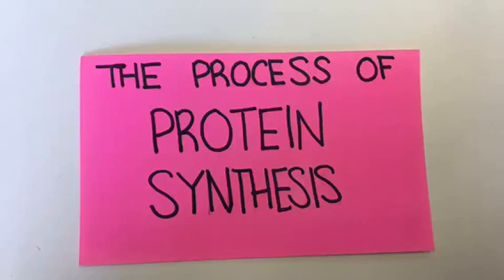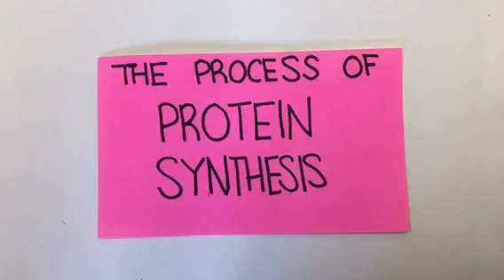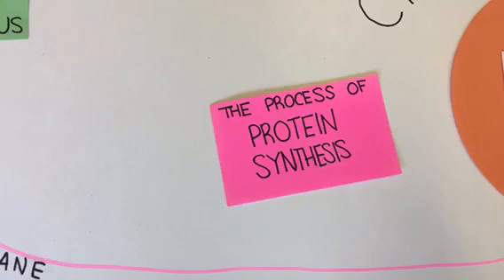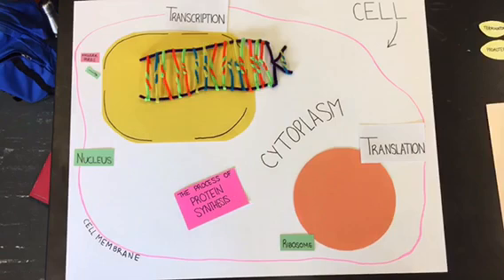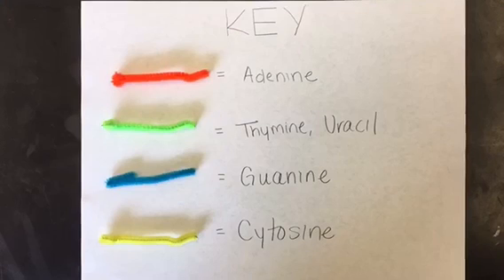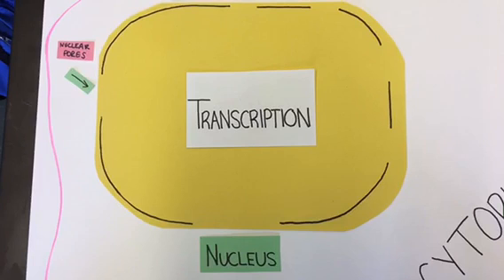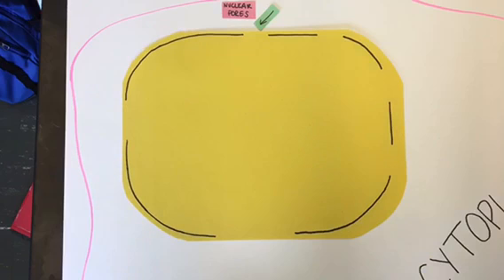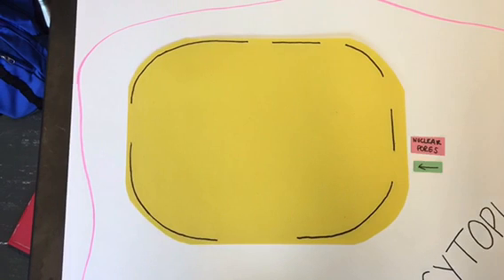Protein Synthesis Project